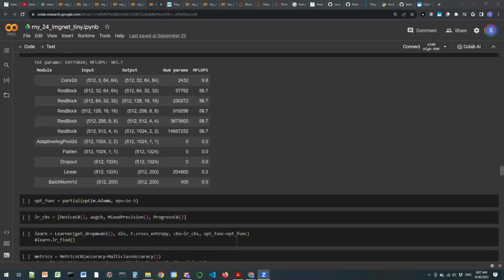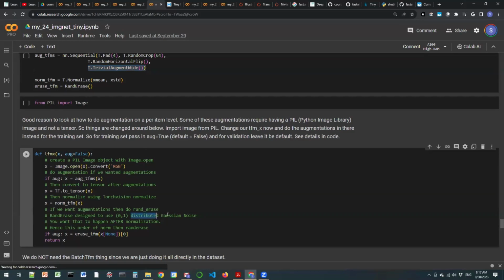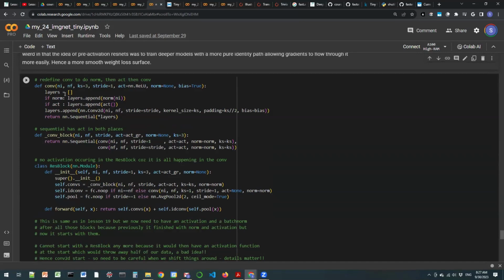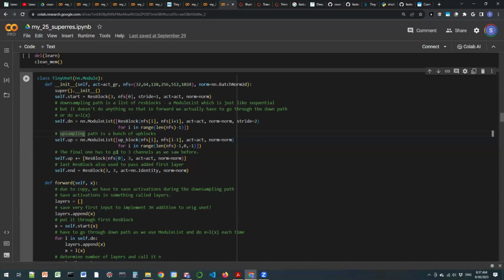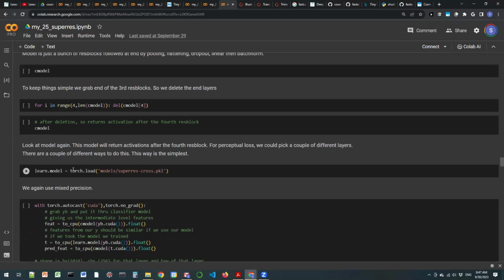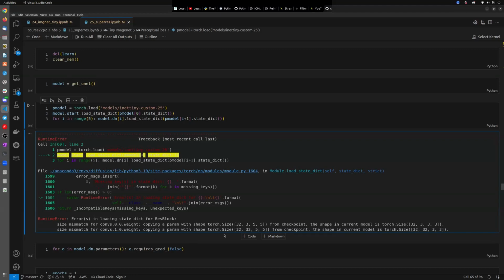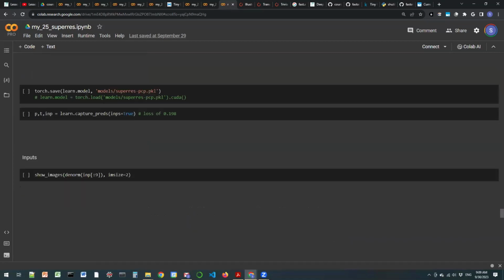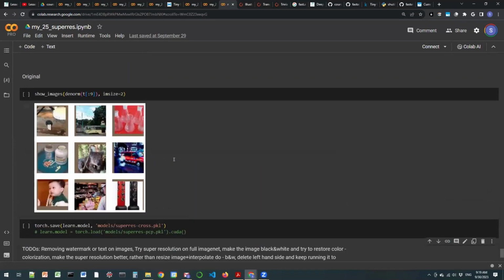Practical DL for Coders Study Group - 9/30/2023